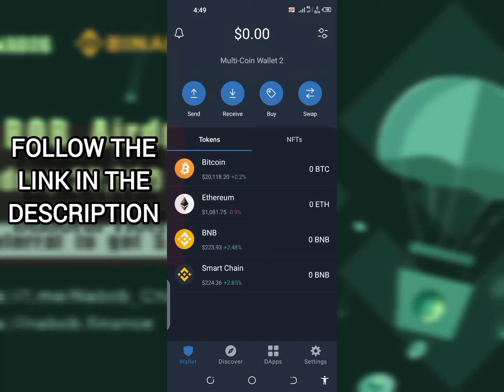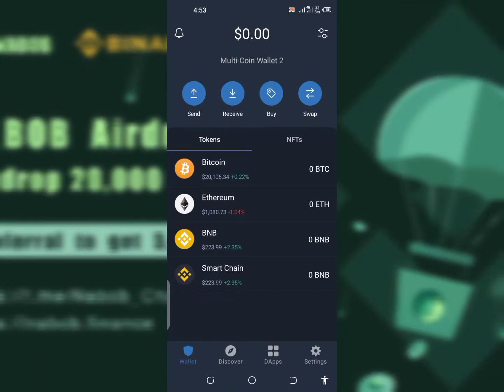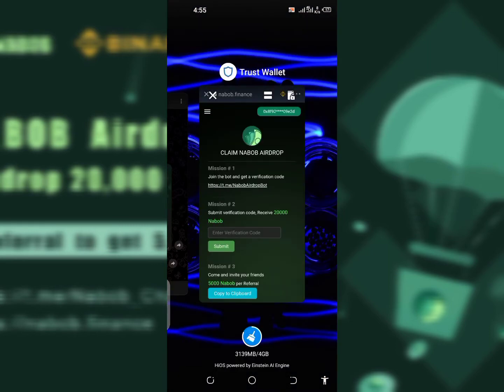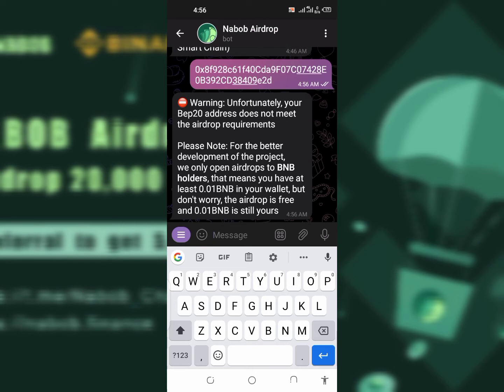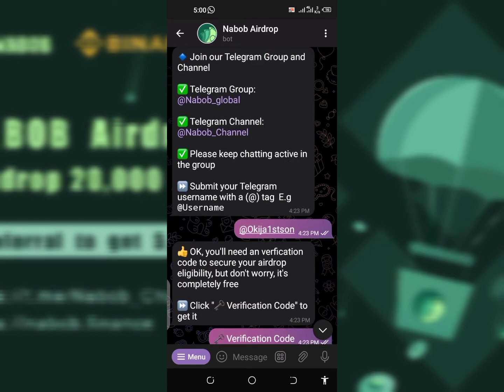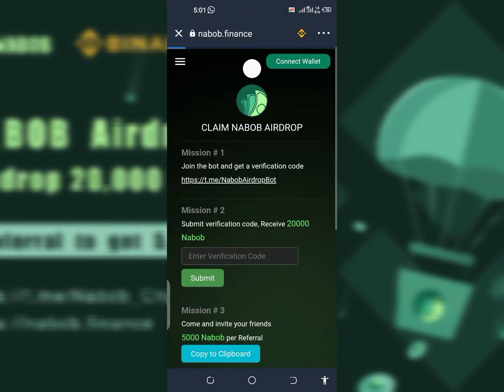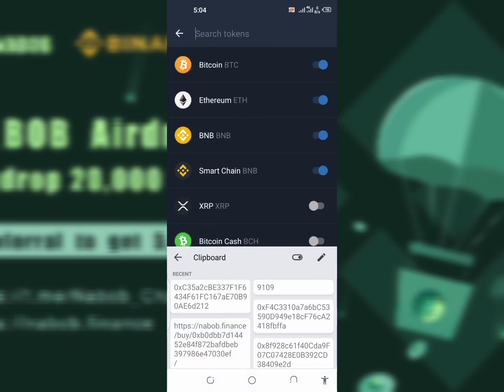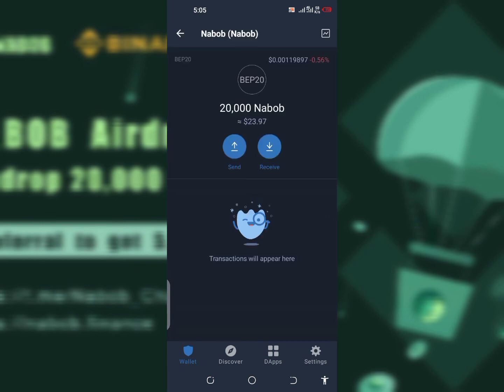How I Claimed 20,000 Nabob Airdrop( $24.09) in Trust Wallet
Claim 20,000 Nabob Airdrop  and 5,000/reffral

Latest airdrop on trust wallet

Airdrops cryptocurrency

BNB

Bsc

How to Claim Airdrop Tokens on Trust Wallet

How to claim crypto airdrop 2022

Crypto airdrop

Airdrop 2022

Latest new airdrop on trust wallet

Cryptocurrency airdrop

Crypto currency airdrops

How to withdraw airdrop on trust wallet

Nft

How do I get airdrop

Airdrops that pay instantly 2022

Best airdrop 2022

Free airdrop in trust wallet 2022

Free Airdrop

instant Withdrawal

airdrop token

free trust wallet token

airdrop new

claim airdrop trust wallet

free airdrop token 2022

free airdrop token 2022 trust wallet

trust wallet airdrop today tamil

air token airdrop

airdrop earn money

airdrop free

airdrop in cryptocurrency

airdrop terbaru

airdrop trust wallet gratis

airdrop trust wallet terbaru

airdrops

airdrop 2022

airdrop instant withdraw

airdrop token

airdrops trust wallet

trust wallet se withdrawal kaise kare

new trust wallet airdrop

new instant airdrop

new crypto airdrop

new airdrop trust wallet

There is no absolute guarantee that you will earn money using my technique as I do. I am not your financial advisor, as you require some level of knowledge to attain your desired success.

 Cryptocurrency airdrop
 Crypto currency airdrops
Best airdrop 2022
Free Airdrop
 trust wallet airdrop today
 airdrop trust wallet, airdrop token